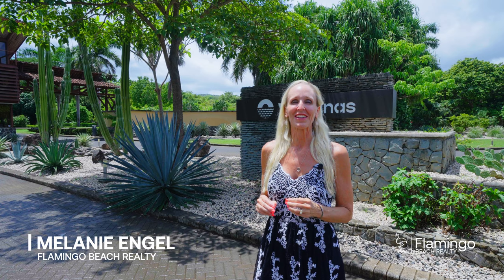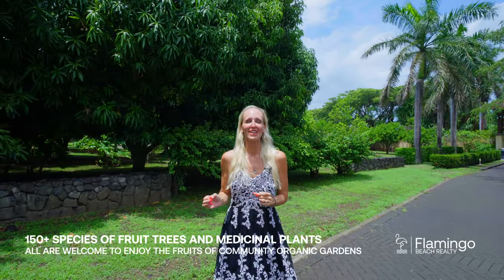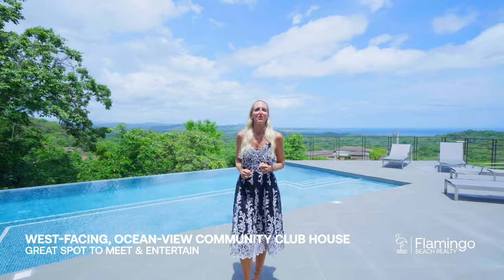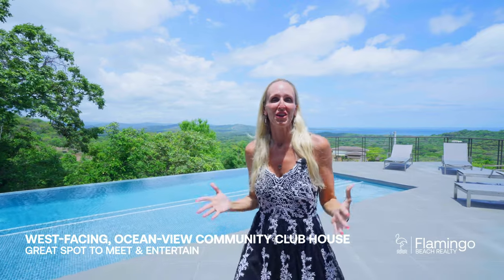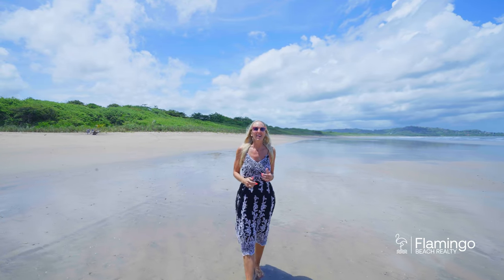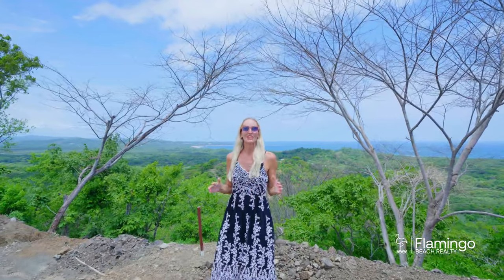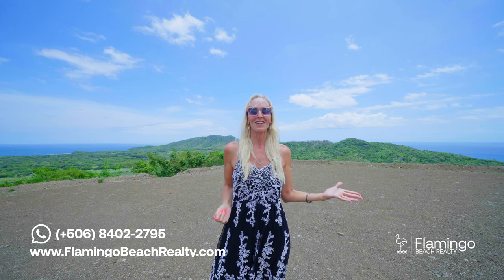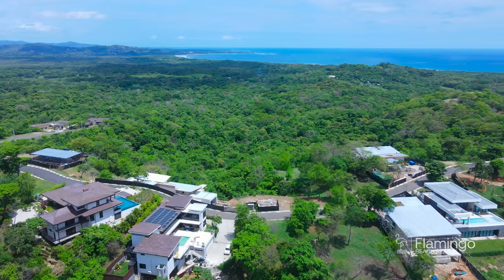Las Ventanas - Playa Grande, Costa Rica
Offered by Melanie Engel of Flamingo Beach Realty.

Welcome to Alta Mar, a remarkable community within Las Ventanas, Playa Grande, where the epitome of coastal living meets unrivaled natural beauty. Perched upon the elevated tiers of this exclusive gated neighborhood, these ocean view lots offer an extraordinary opportunity to own a piece of paradise.  Ranging from $450,000 to $1,000,000, these lots range from 2153m2 to 3842m2.

The breathtaking 360-degree views that these lots provide are truly awe-inspiring. Immerse yourself in the boundless expanse of the Pacific Ocean, stretching as far as the eye can see. Gaze upon majestic mountain ranges that surround the landscape, creating a stunning backdrop to your everyday life. In the distance, catch glimpses of the charming beach town of Tamarindo, inviting you to explore its vibrant culture and sandy shores.

These lots provide ample space for you to design and build your dream home. Picture yourself waking up to the sounds of chirping parrots and being greeted by the warm embrace of the sun each morning; and ending your day sipping your favorite drink watching the sun set into the ocean. These lots offer the perfect canvas for creating your own personal oasis in one of the most sought-after locations in the area.

Playa Grande, just a stone's throw away, offers pristine white sands and renowned surf breaks, making it a paradise for beach lovers and water enthusiasts alike. The nearby Marino Las Baulas National Park, home to protected sea turtle nesting grounds, provides a rare opportunity to witness these magnificent creatures in their natural habitat.

Within the Las Ventanas community, you'll find an array of amenities designed to enhance your coastal lifestyle. The Resident Clubhouse offers a haven for relaxation, boasting an infinity pool, a covered rancho with ping pong and billiards, a fully equipped kitchen, ample seating, sunbathing lounges, and convenient washrooms. Join your fellow residents to celebrate the beloved sunsets and forge lifelong connections in this tight-knit community. A family recreation center with a skatepark is located just down the road, ensuring endless entertainment for everyone.  There are also 5 km of trails surrounded by nature and views to enjoy.

Las Ventanas is surrounded by breathtaking natural landscapes, wildlife conservation areas, and environmentally protected lands. The community takes pride in owning its water concessions, eliminating the hassle of individual water management and sharing the cost among neighbors through the HOA fees ($310/month).

Embrace the coastal bliss that Las Ventanas offers, with access to a plethora of culinary delights at nearby restaurants and esteemed expat schools for your children. Rest easy with 24-hour security and excellent medical facilities, ensuring peace of mind for you and your loved ones.  Don't miss out on this extraordinary opportunity to secure your slice of paradise at Las Ventanas. Build the home of your dreams, where every day is adorned with breathtaking ocean views, the soothing sounds of nature, and the limitless possibilities of coastal living. Welcome to a life of tranquility, adventure, and bliss at Las Ventanas, Alta Mar.